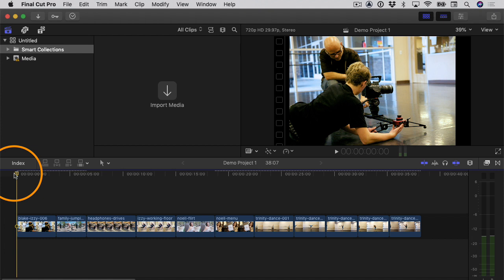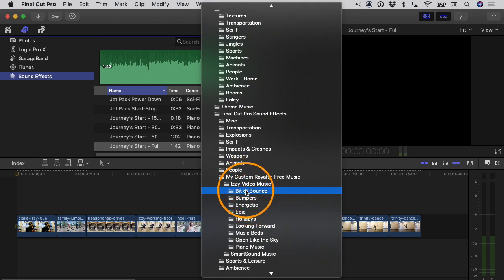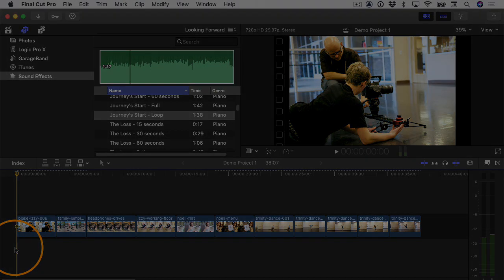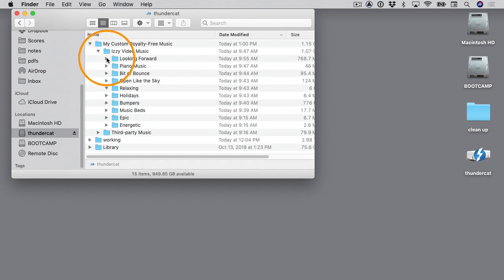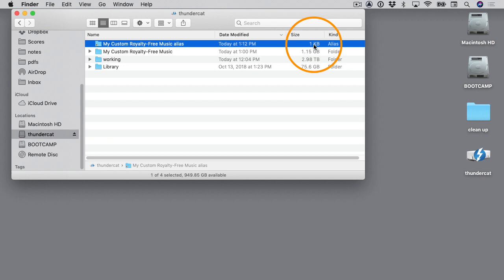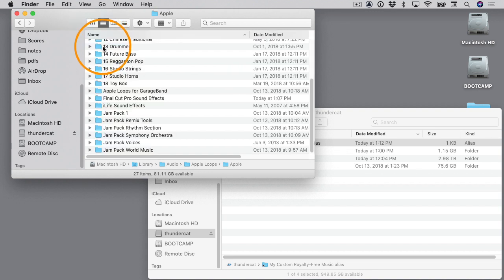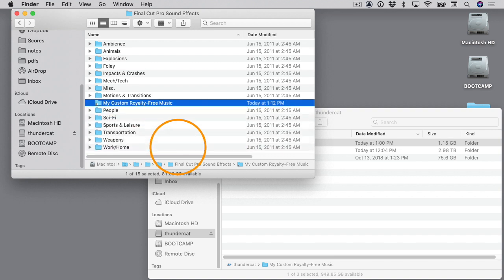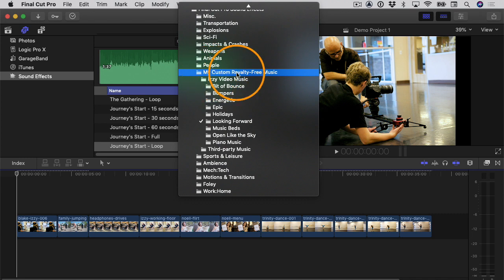Final Cut Pro Tutorial: Custom Music - How to Add Your Custom Music Library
This video demonstrates how to make your own custom music accessible from within the Final Cut Pro interface. That way, as you're editing your video, you can easily browse your music and drag it into your project as you need it.